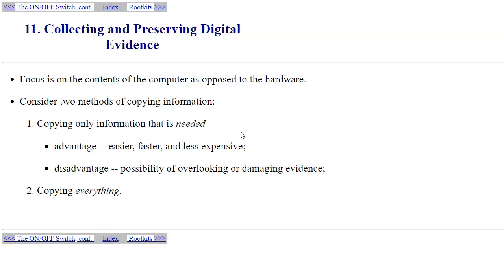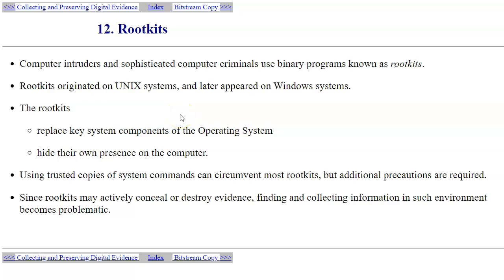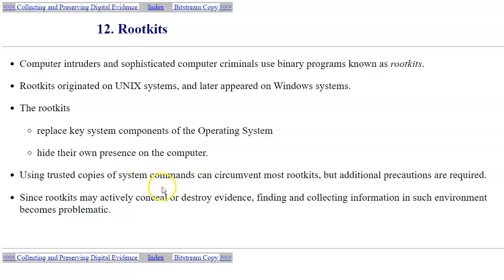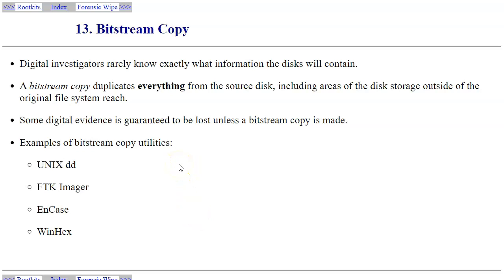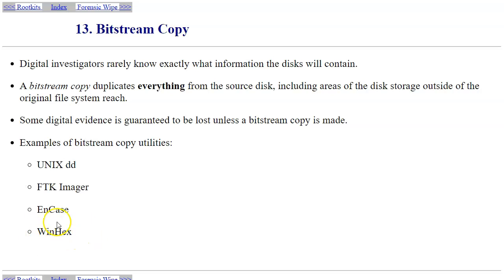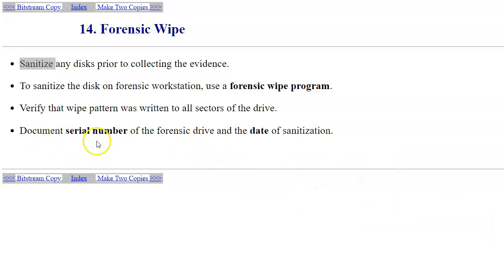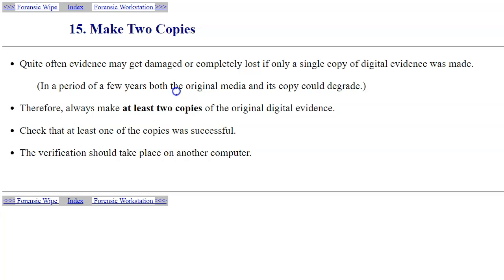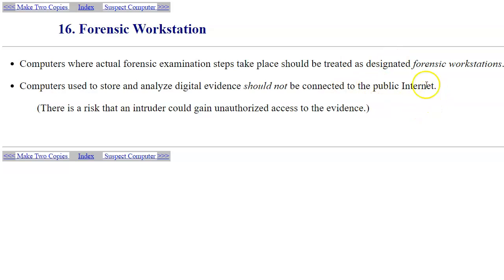8.3 Copying evidence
8.3 Copying evidence